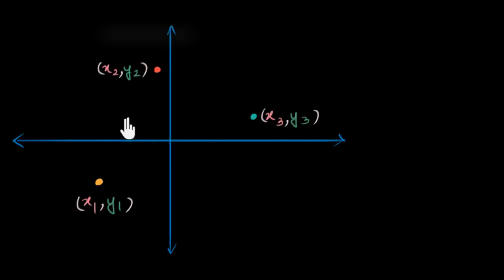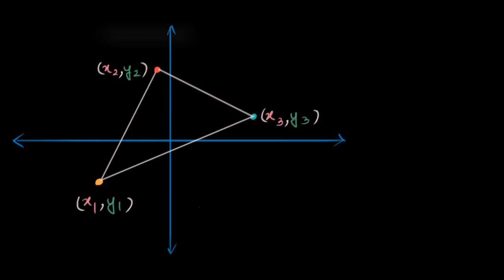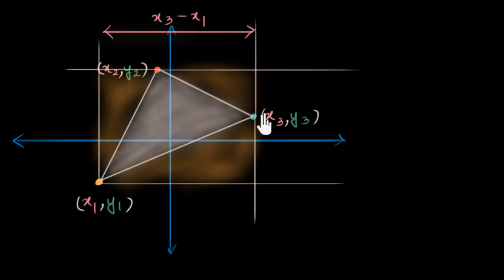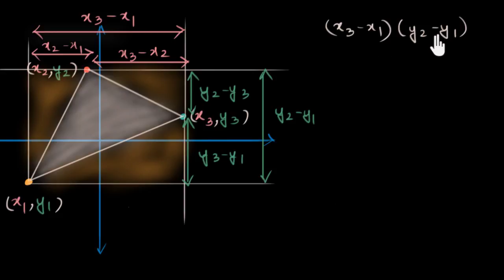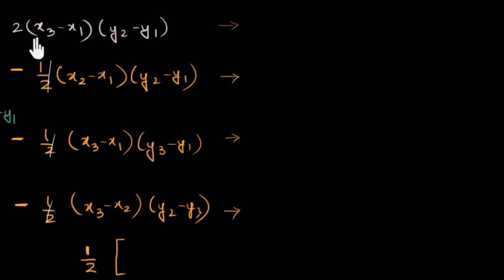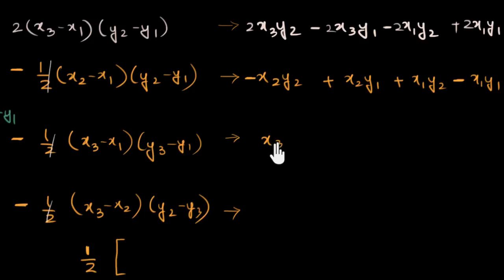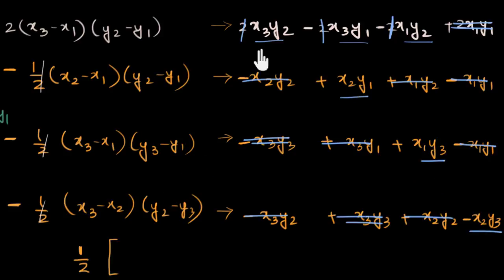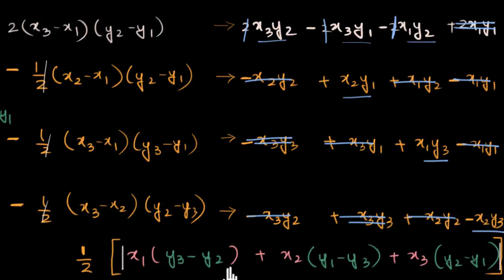Area of triangle formula derivation | Coordinate geometry | Class 10 (India) | Math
Let's derive the formula for the area of a triangle when the coordinates of its vertices are given. Created by Aanand Srinivas.